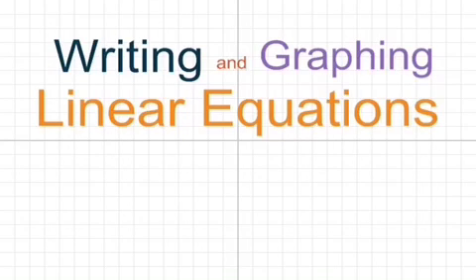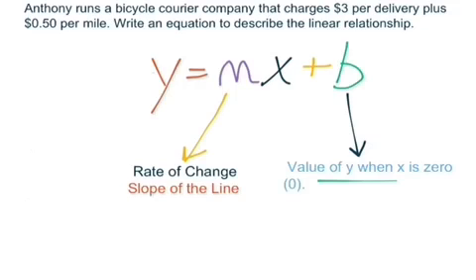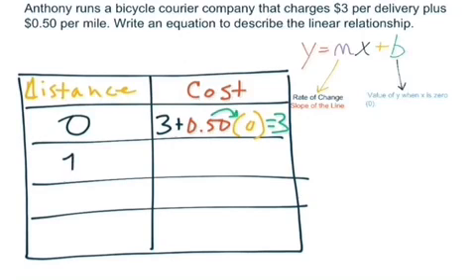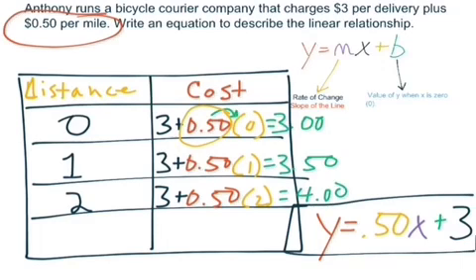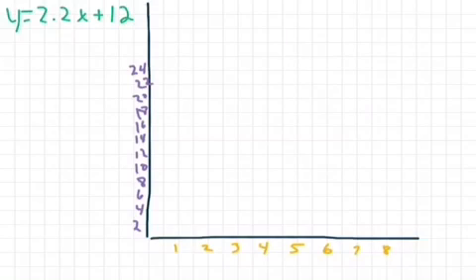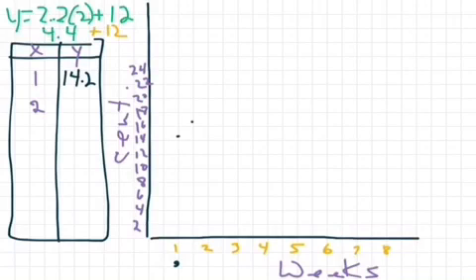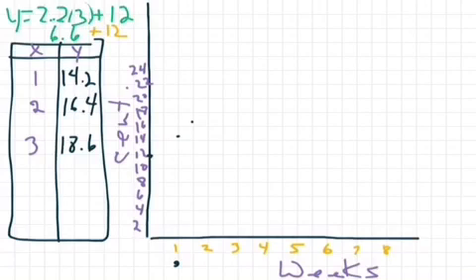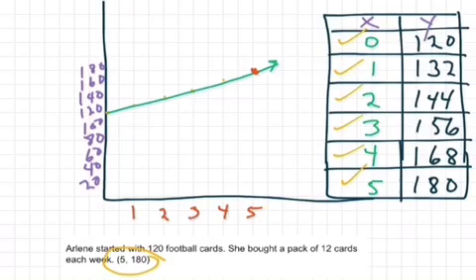Writing & Graphing Linear Equations y=mx+b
Tutorial video to show examples of how to write and graph linear equations.